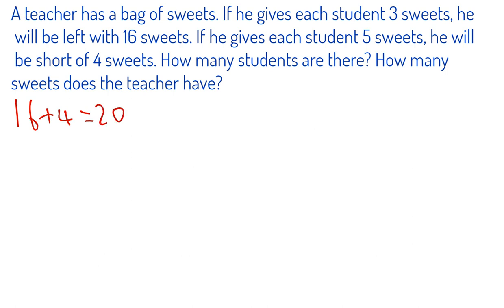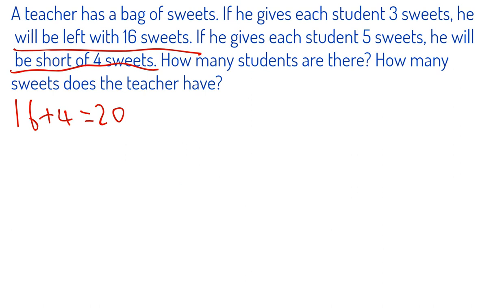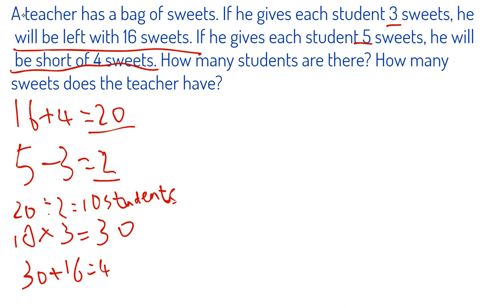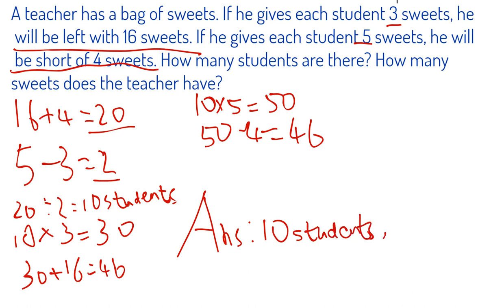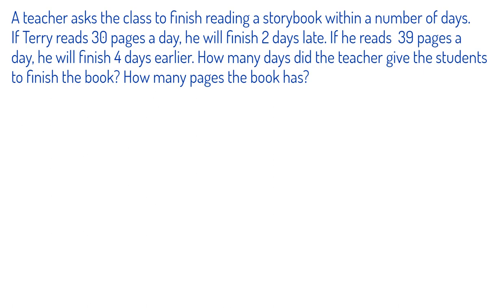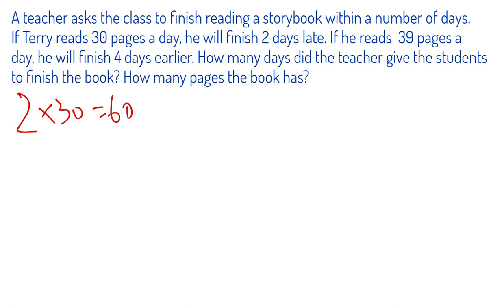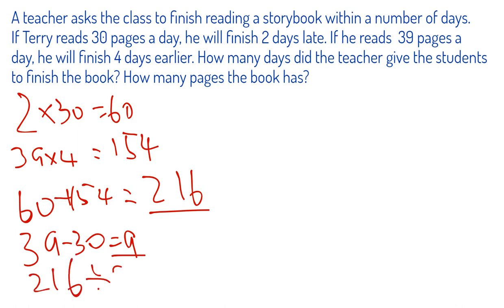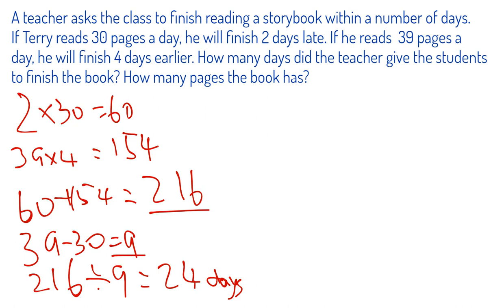Daniel Explaining Shortage And Excess Problems